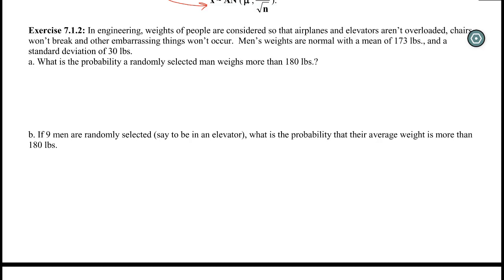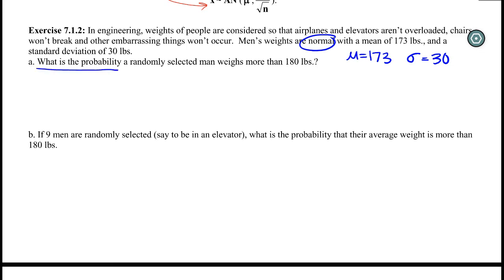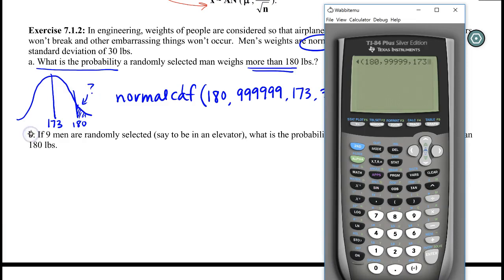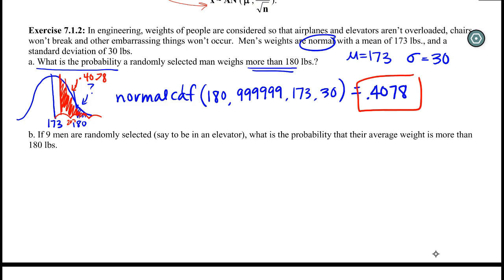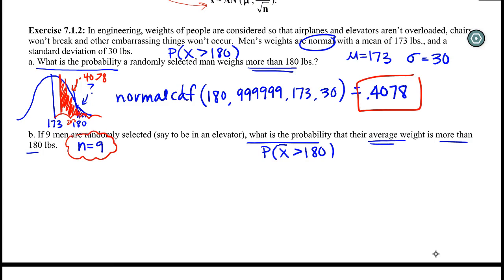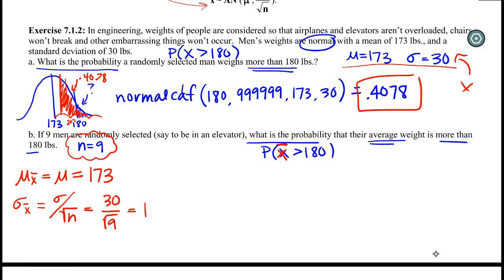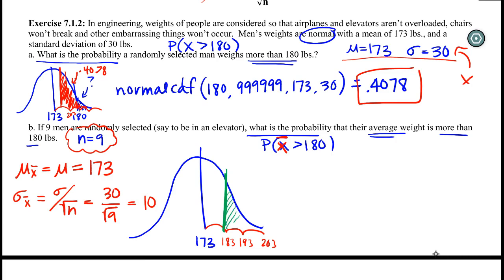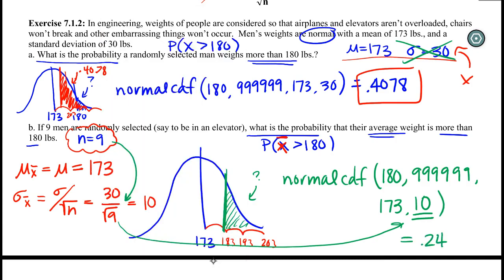Math 119 Video Lecture - 7.1 Exercise 7.1.2